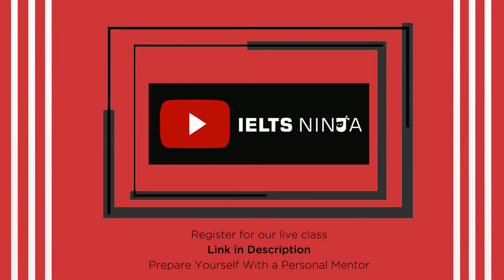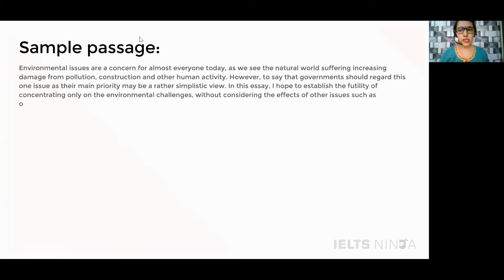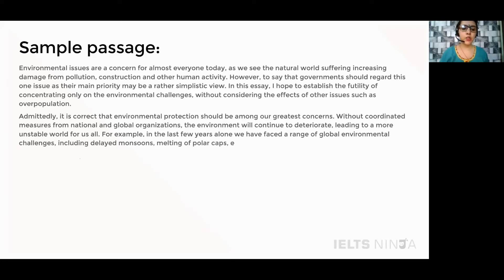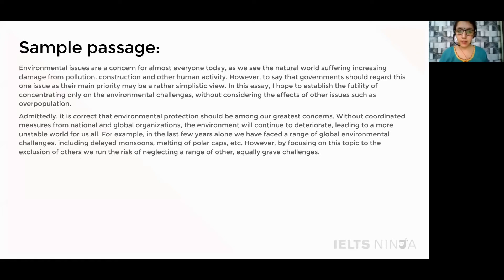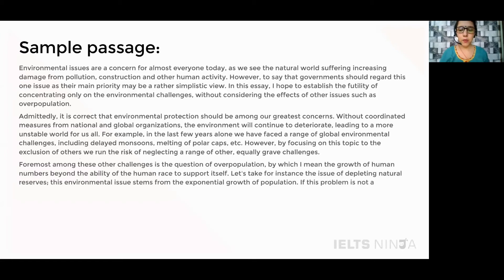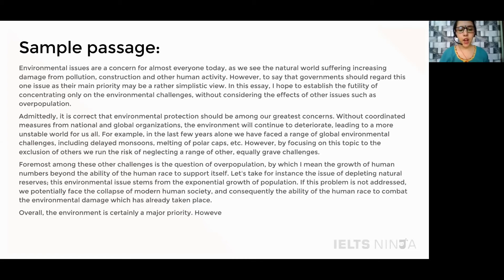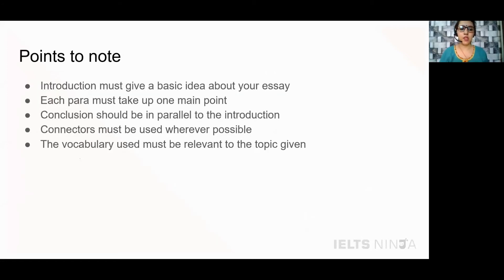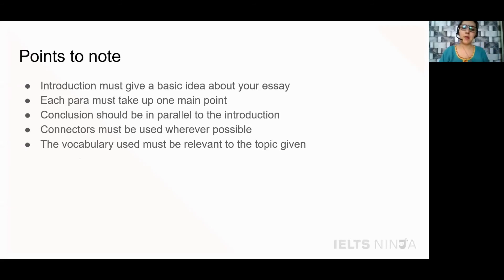Essay Writing for IELTS (Part 2) | IELTS Ninja Masterclass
In this IELTS Ninja masterclass video, the mentor writes a sample essay to demonstrate how to write an essay for the IELTS writing exam. She also gives some tips to attempt the essay writing question to get a good grade in the IELTS writing exam.

To get your desired band in the IELTS exam, get enrolled in our program, and study with a personal mentor. Over 80000 of our students have got their desired band in IELTS. Our online IELTS courses will help you get band 8 in your IELTS exam.

IELTS Ninja conducts regular masterclasses for aspirants wherein the top mentors teaches theory, solves past question papers, and clears doubts.

Happy Learning!